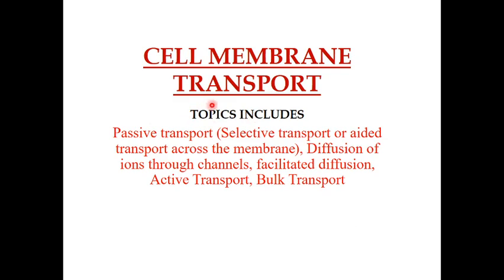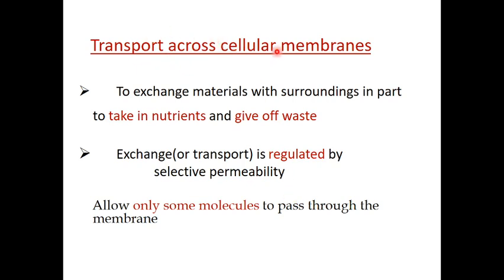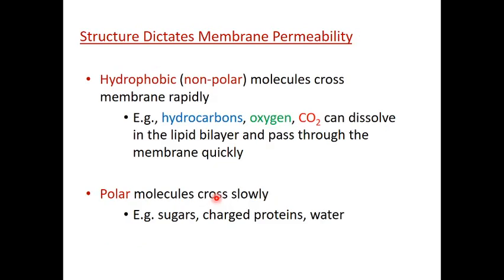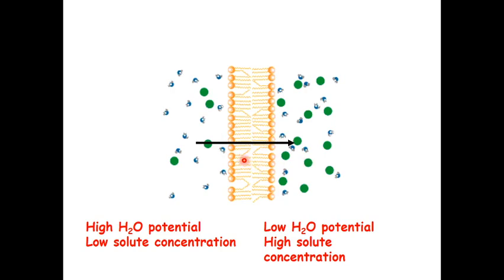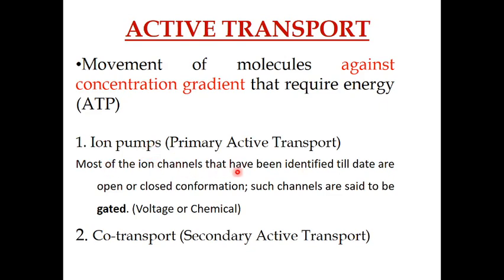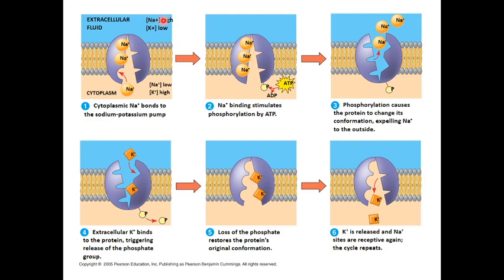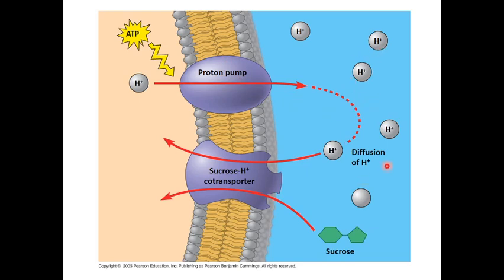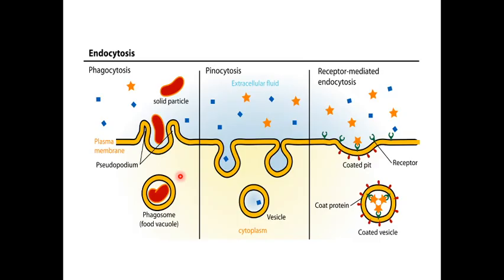Week 2 Unit 1 Membrane Biology & Engineering Principles [membrane transport]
An online video lecture on the course "Biology for Engineers" conducted by Department of Biotechnology Engg NMAMIT, Nitte for the students of 1st year Chemistry cycle.
Lecture info:
Week 2  Unit 1 Membrane Biology & Engineering Principlesmembrane transport
Lecture delivered by Dr. Santhosh Poojary

Dept. of BTE